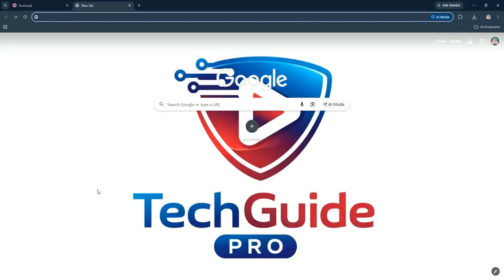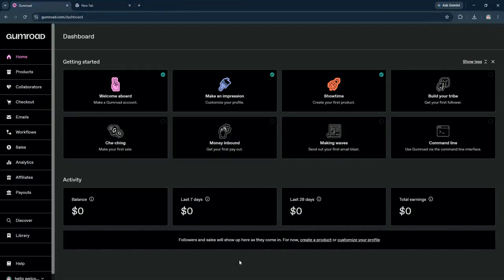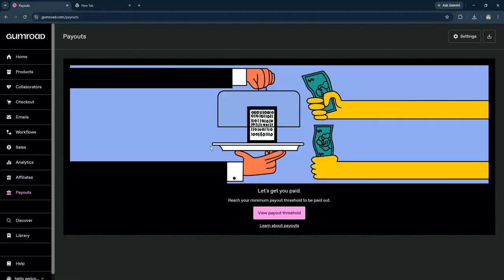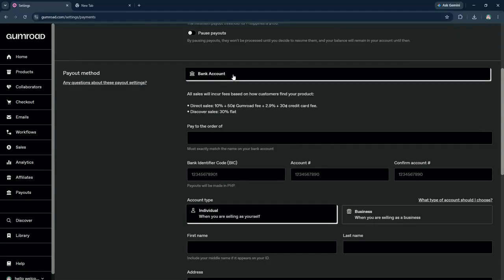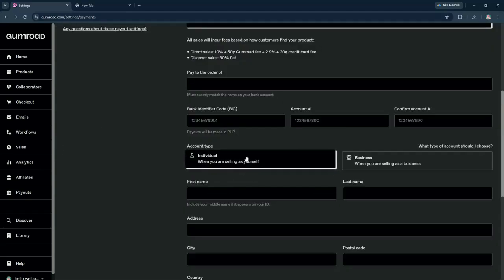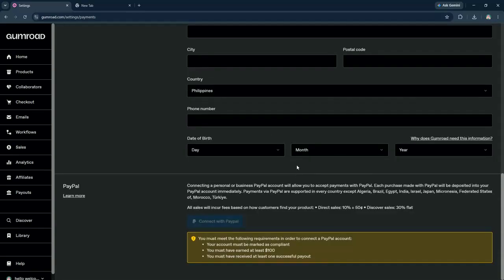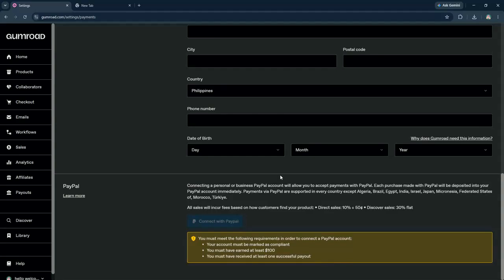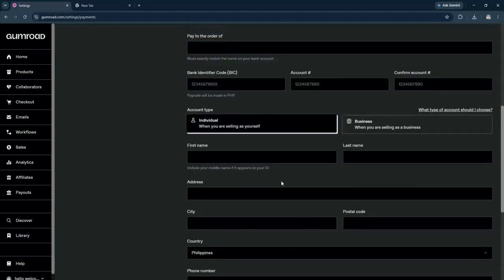How to Withdraw Gumroad Payouts - Step by Step 2026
Learn how to withdraw Gumroad payouts effectively.

This tutorial will guide you through the entire process of withdrawing your earnings from Gumroad, including how to set up your payout methods and understand the timing of transfers. Whether you're a creator just starting out or an experienced seller looking to optimize your Gumroad experience, you'll learn the steps needed to access your funds quickly and efficiently. Get ready to master your Gumroad payouts and take control of your earnings!